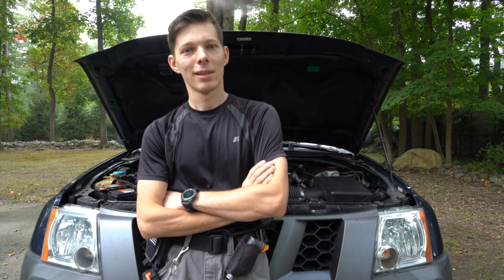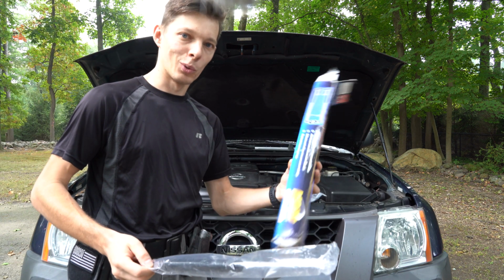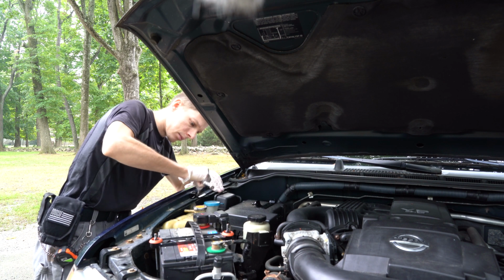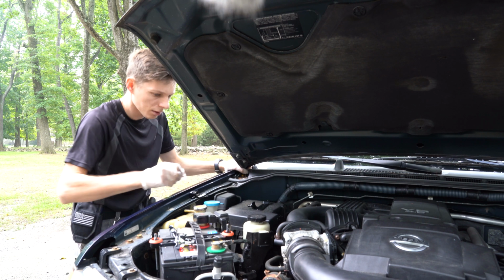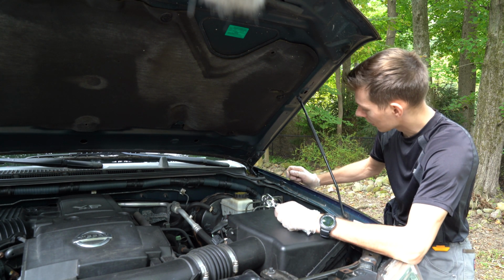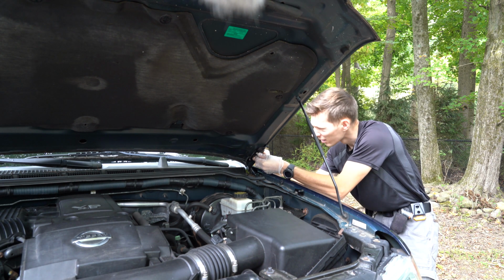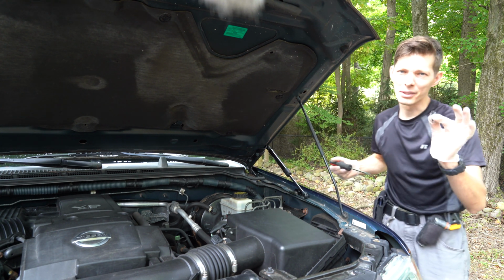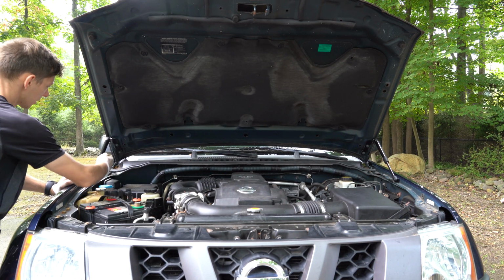High Lift Hood Strut Install Nissan Xterra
Hello everyone !
In this video I am doing  to install hood Shock Strut Damper Lift kit! its a very easy and awesome mod that anyone can do!
Sorry in advance for the deadCat in the frame didn't notices it and I wasn't feeling very very well that day.. thus.. me sounding half dead as well lol ))  but the show must go on!

All Gear and Software Used

Sony - FE 24-105mm F4 G

Neewer Alluminum Alloy Tripod